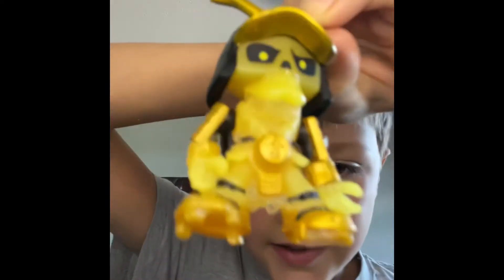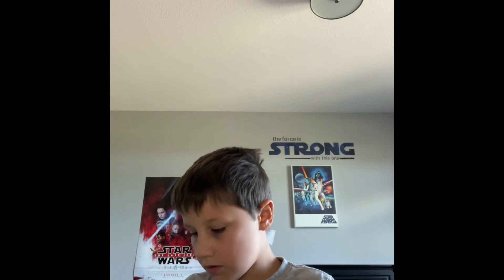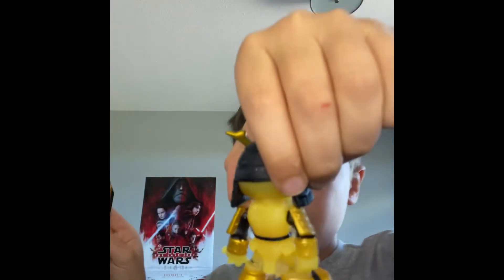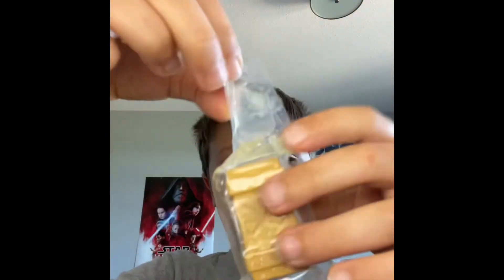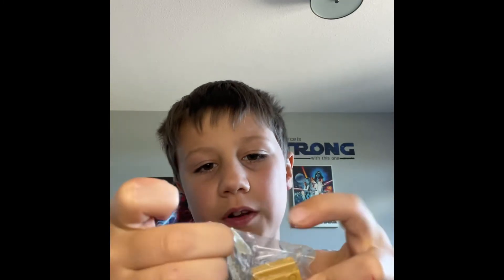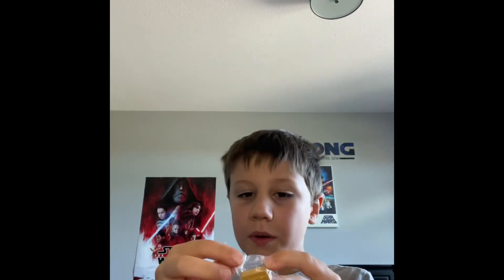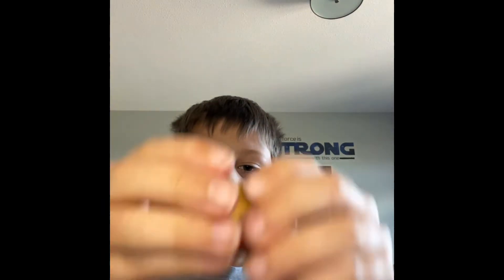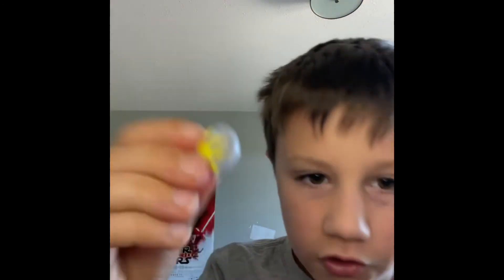Opening teausure x ninja gold